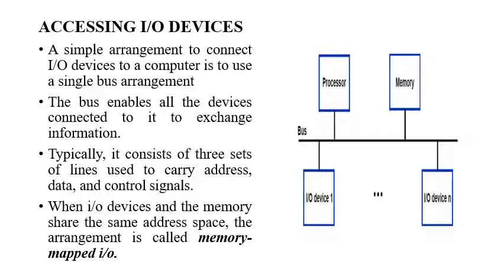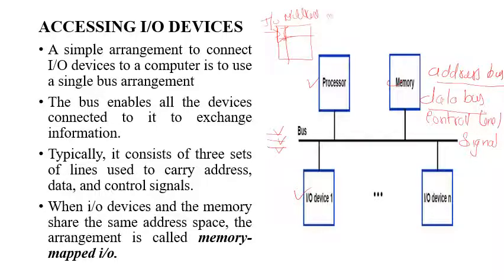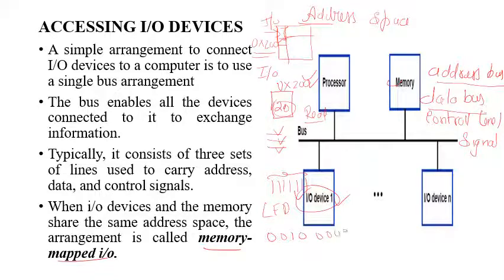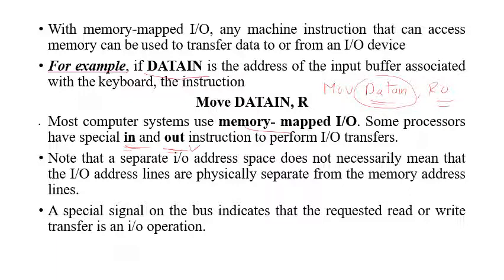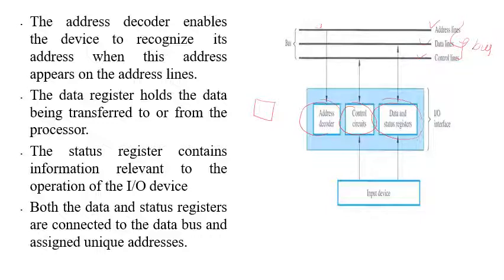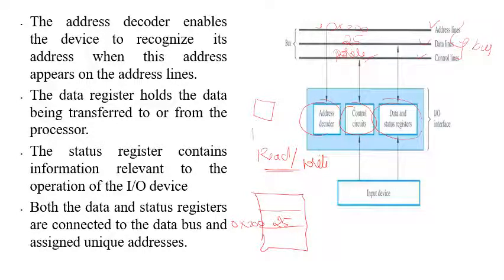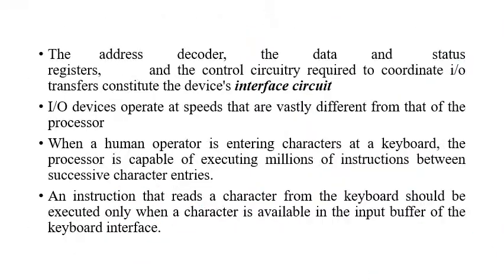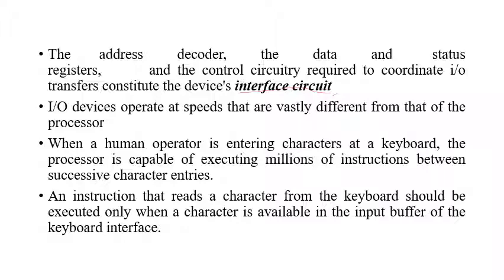VTU COMPUTER ORGANISATION (18EC35) M3 L1 ACCESSING I/O DEVICES IN COMPUTER SYSTEM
IN THIS LECTURE, STUDENTS WILL BE ABLE TO FAMILIARISE WITH
 COMPUTER ORGANISATION, ACCESSING I/O DEVICES,MEMORY MAPPED I/O